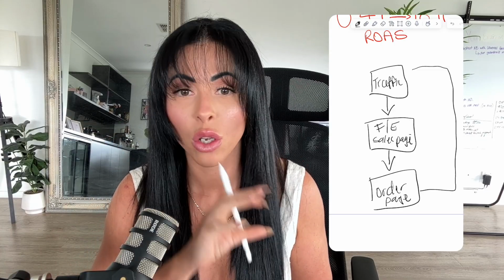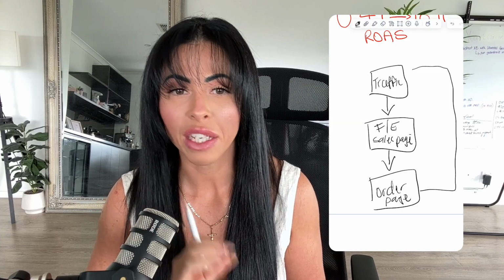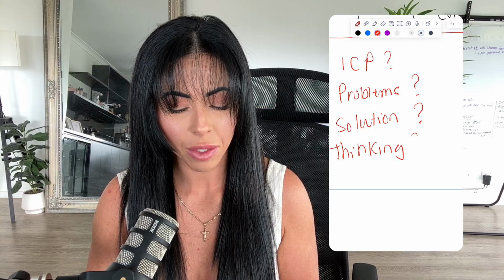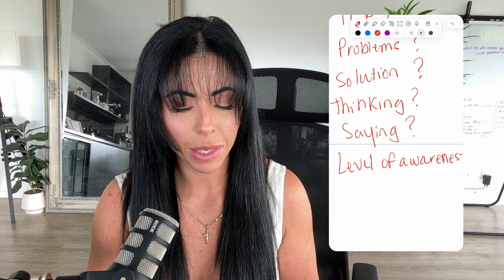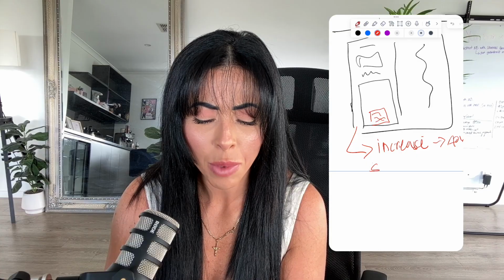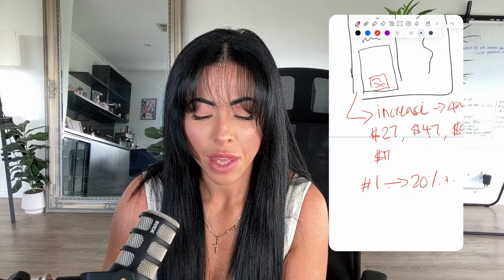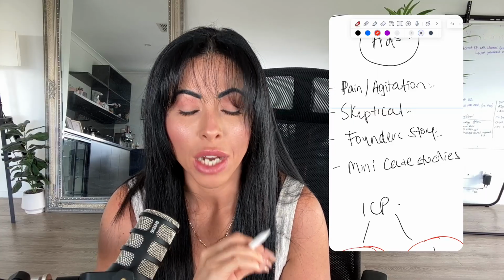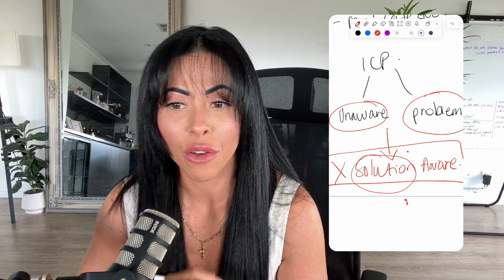The Funnel Mistakes Killing Your Digital Product Sales (From $0.47 ROAS to 18.11 ROAS)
► Get the full AI marketing system I use (Your Brain in AI Membership): https

If you're spending money on ads and barely breaking even, you're not alone. Most funnels leak customers at every step, and the worst part is you don't even know where they're leaving.

This video walks you through the exact 5-step system to diagnose and fix a failing funnel without spending more money on ads. These are the changes that transformed client funnels from losing money to profitable in less than 7 days.

In this video, you'll learn:
✅ Why your funnel is leaking customers (and where to find the holes)
✅ How to use demo calls to discover exactly what's stopping people from buying
✅ The pricing psychology that doubled conversion rates overnight
✅ How to optimize your order bump so it increases sales instead of scaring buyers
✅ The ad copy shift that attracts better-qualified leads